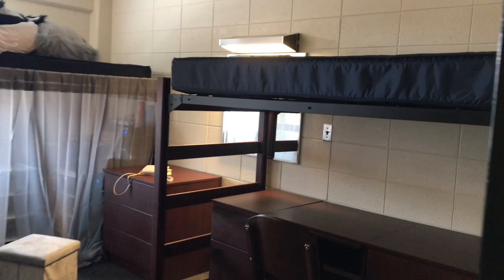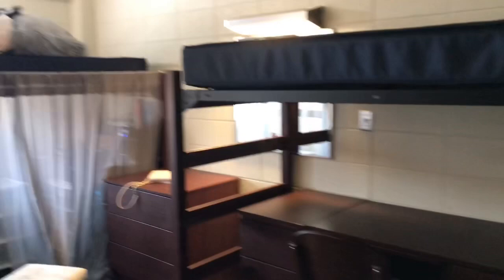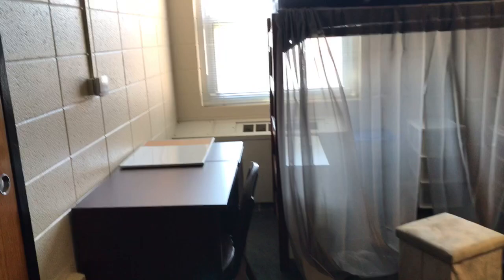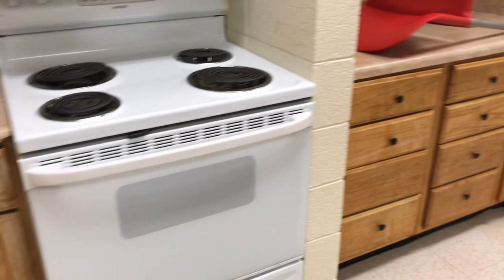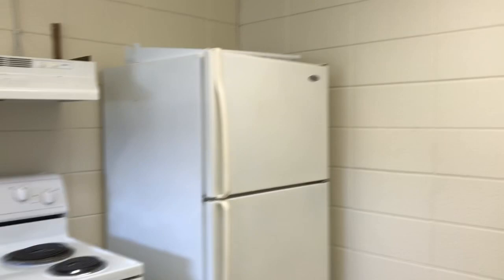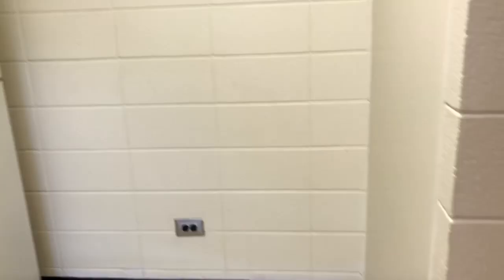Atkins Residence Hall Tour | WSSU - LG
This is footage of the first and third floor of Atkins at Winston-Salem State University. I hope this gives you a bit more insight on what Atkins will be like and answers any questions you may have about the dorms. There wasn’t a good video on YouTube and I know many, many girls had many questions about Atkins. I hope you all enjoyed!